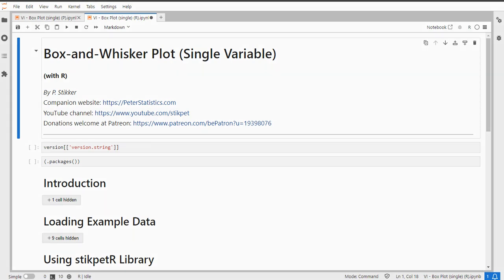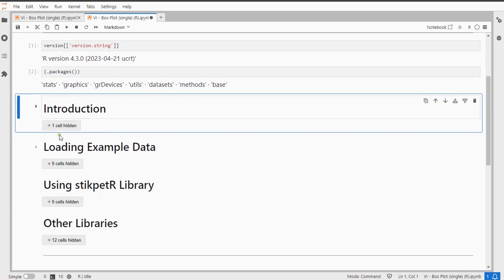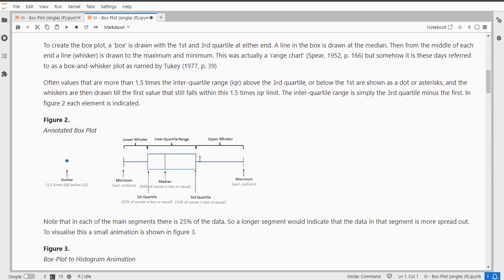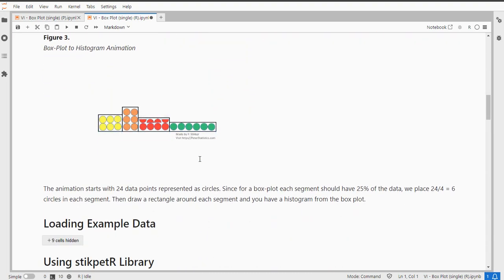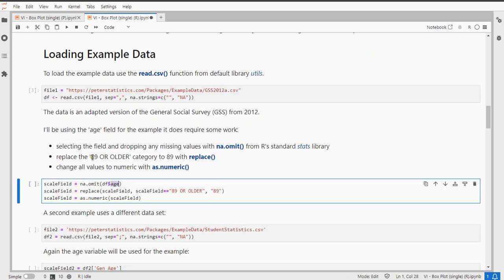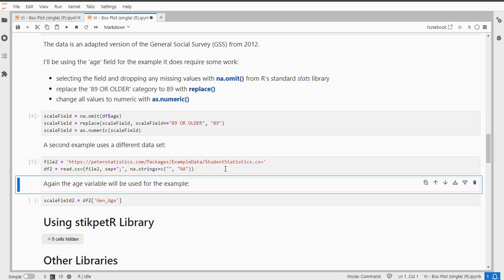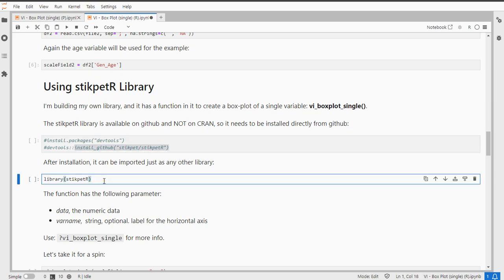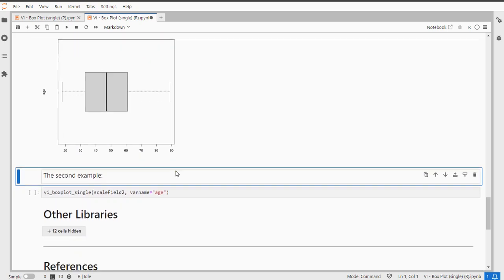R - Single Box-Plot with stikpetR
Instructional video on creating a box-and-whisker plot of a single scale variable, with R and the stikpetR library.